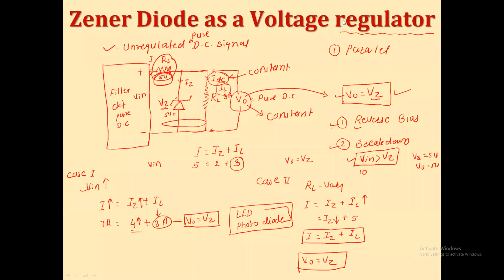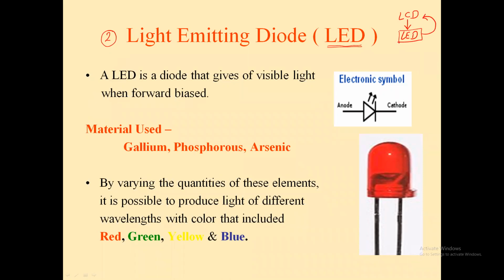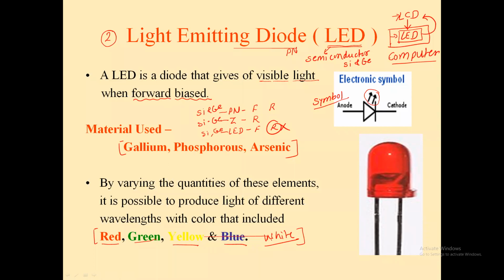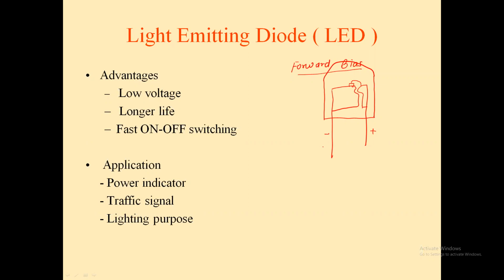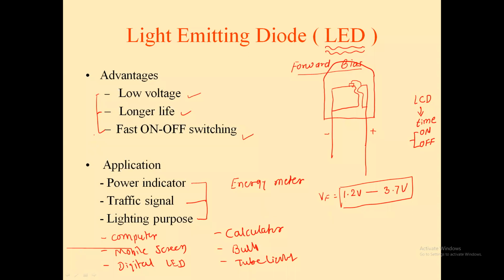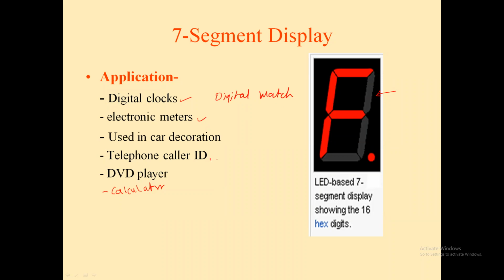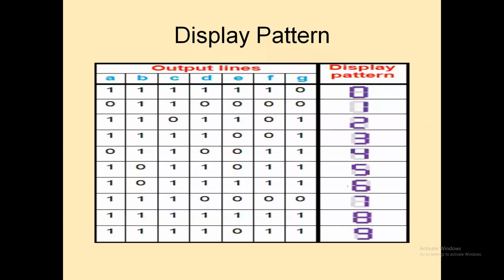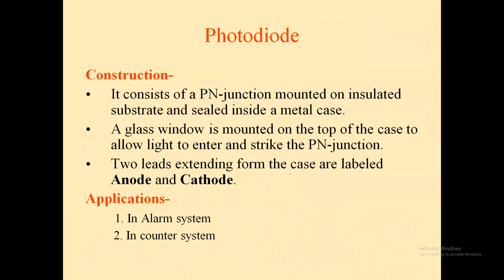BEEE 5 8 2021 Div A ABC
LED and Photo diode